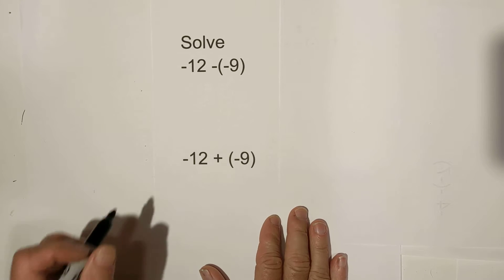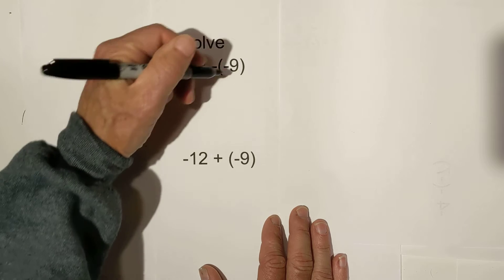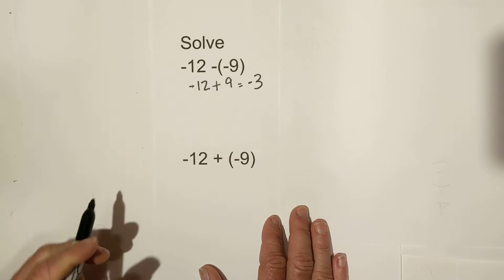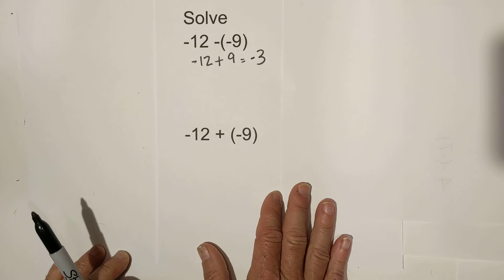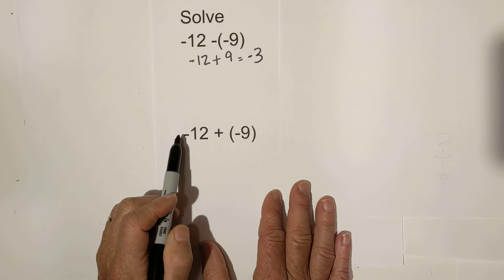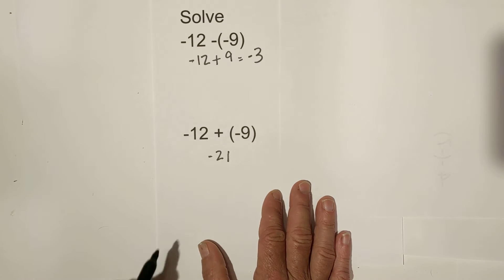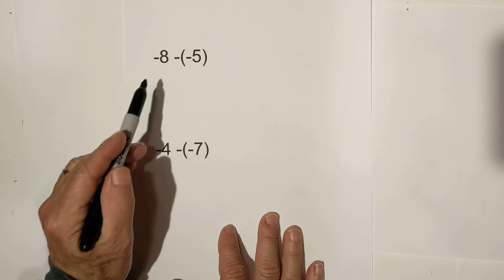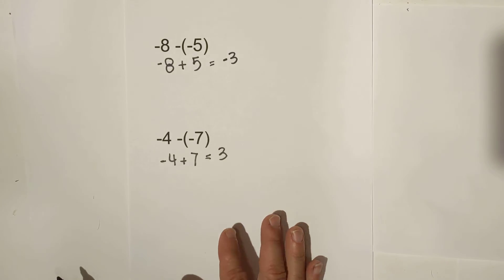Adding and Subtracting Positive and Negative Numbers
Learn how to add positive and negative numbers. Once you know the rules that apply it can be easy and fun.
Math Standards Involved
MGSE6.NS.6a Recognize opposite signs of numbers as indicating locations on opposite sides of 0 on the number line; recognize that the opposite of the opposite of a number is the number itself, e.g.,
–(–3) = 3, and that 0 is its own opposite.